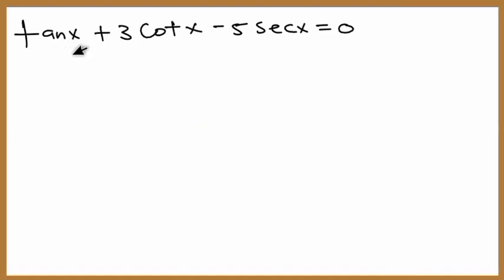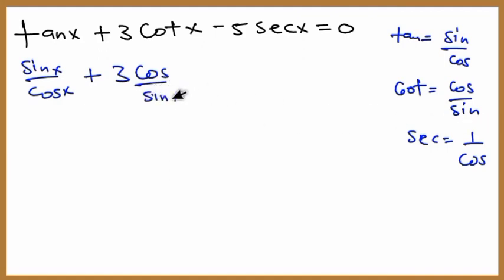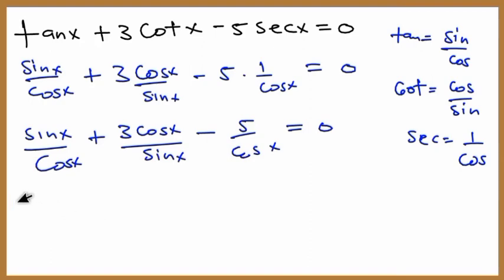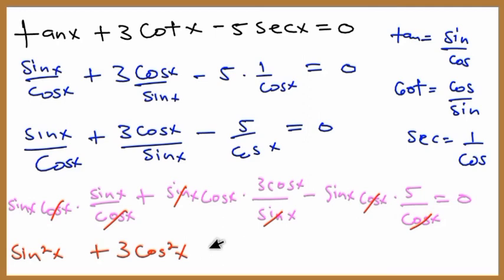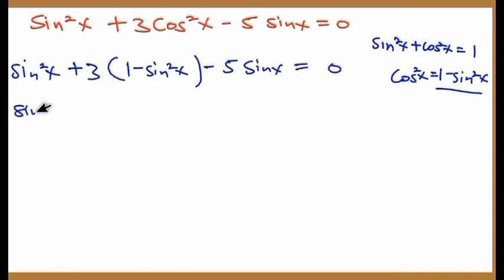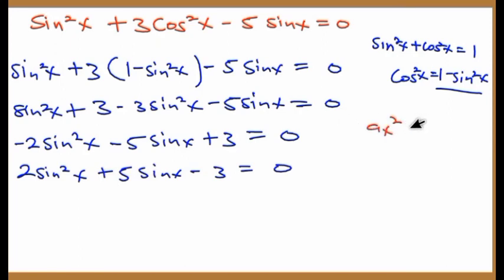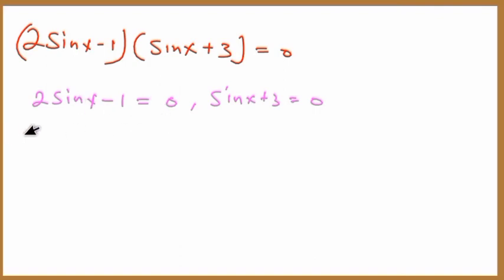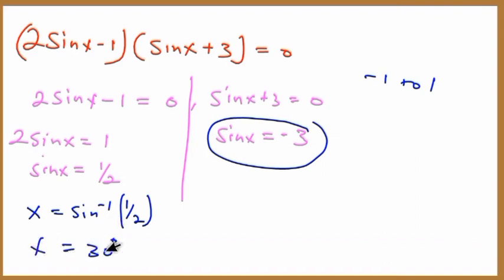Solve for x?-tanx+3cotx-5secx=0.-trigonometry equation.Trigonometry identities.